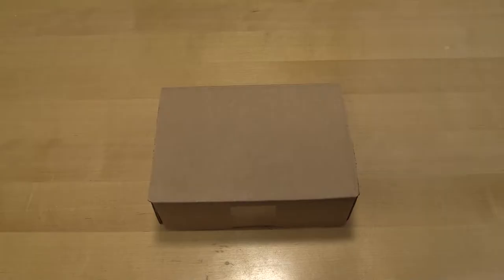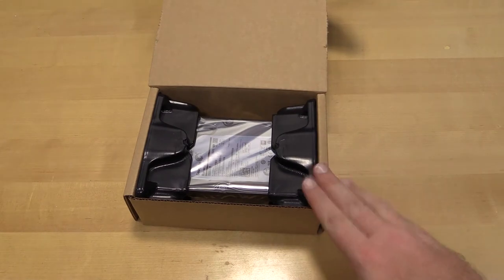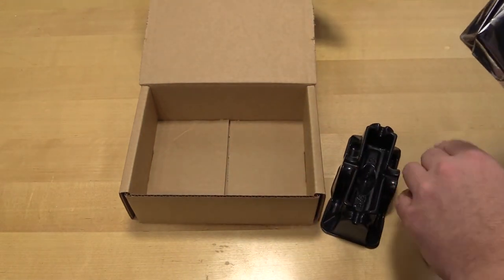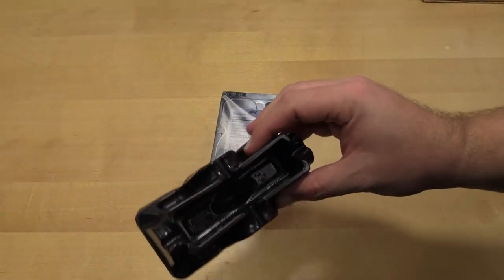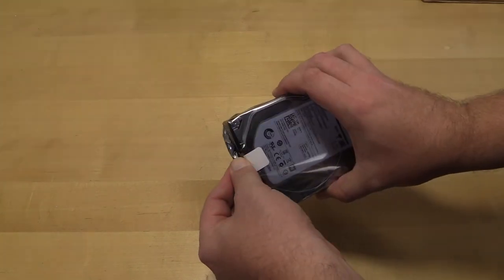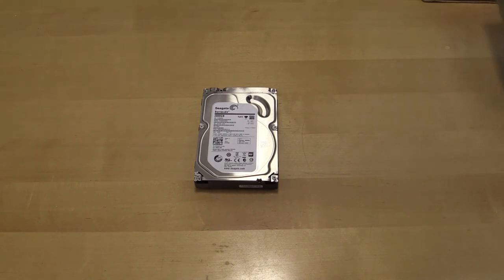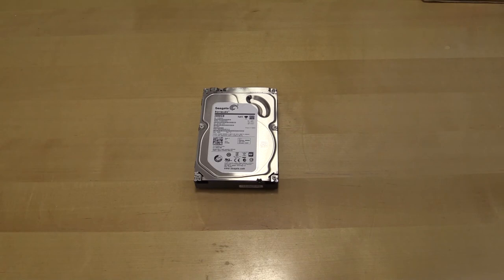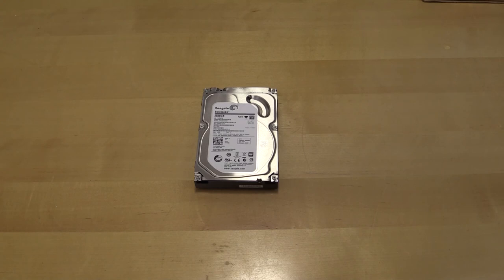Seagate Barracuda 2TB 3.5-Inch Hard Drive